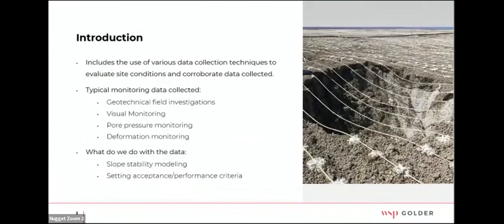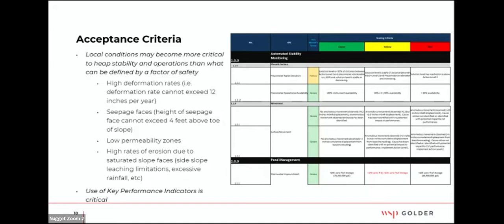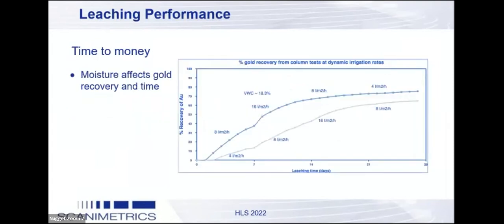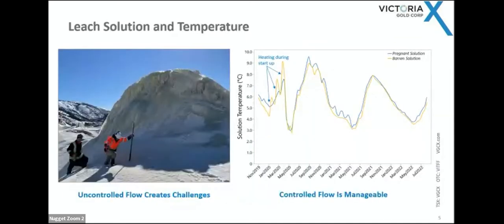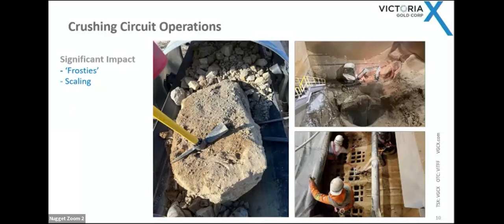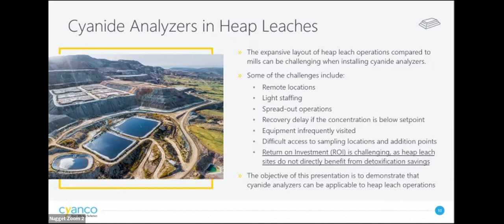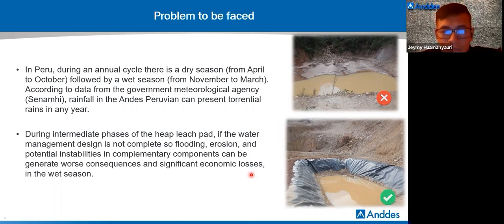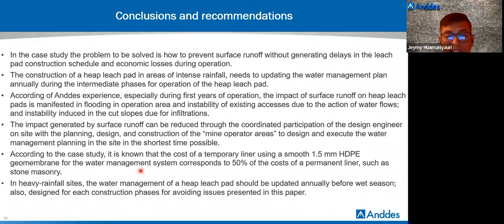HLS22 - Monday Session 3: Operations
Operations

Chair: Dale Rucker

Speakers:
1. Michael Grass
2. Steven Slupsky
3. Jeffrey Winterton
4. Sileymane Lo
5. Jeymy Huamanyauri